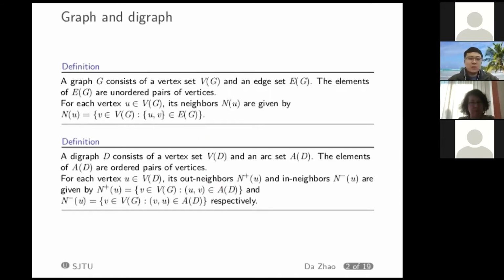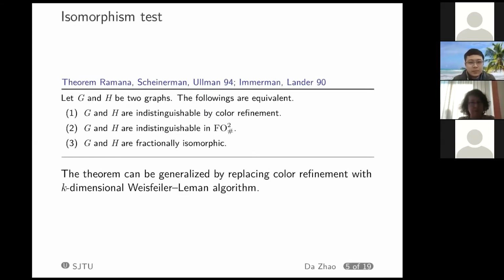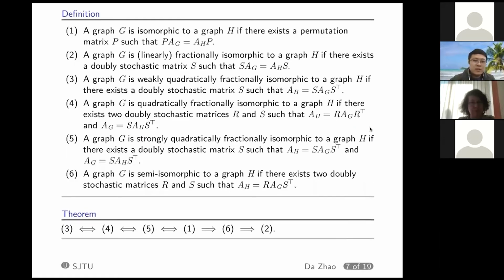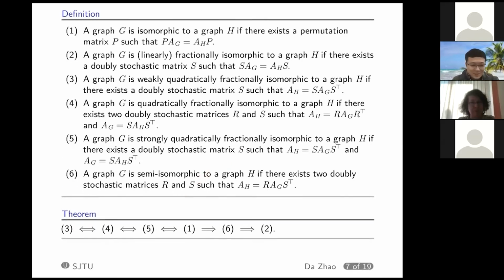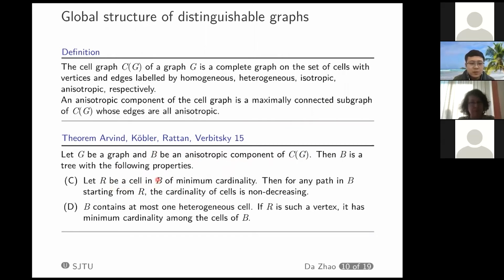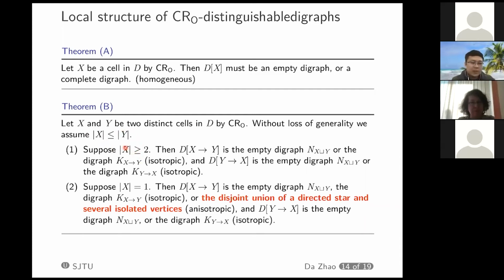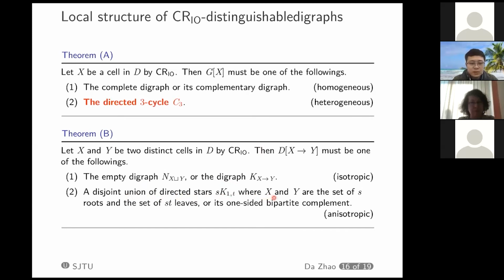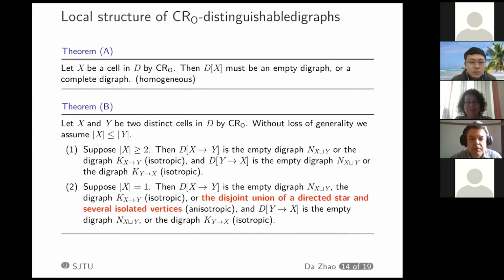Da Zhao, Color refinement on digraphs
The speaker would like to apologize for the mistake on page 18. The
result is wrong and one shall check Kiefer-Schweitzer-Selman paper for
the correct version.
This video is produced by Mathematical Center in Akademgorodok during the 4th workshop
on "Algebraic Graph Theory and its Applications" which held remotely on March, 1-7, 2021.